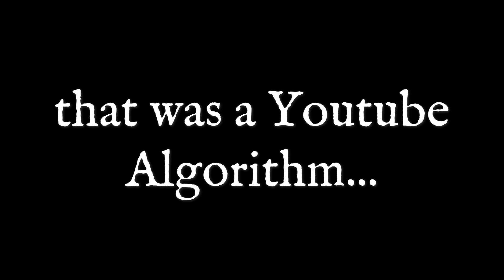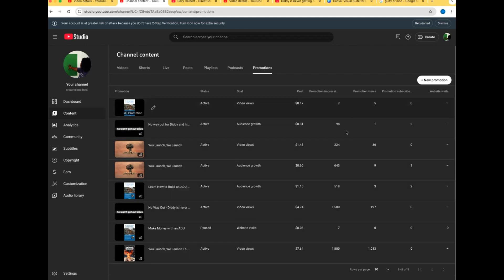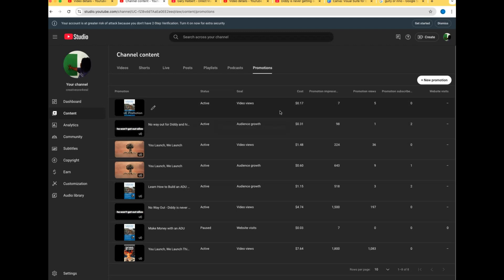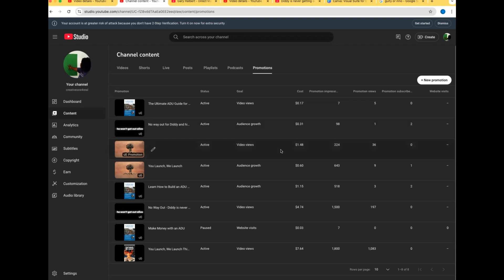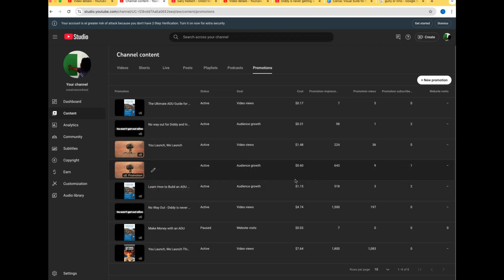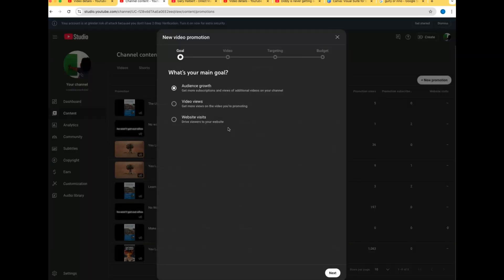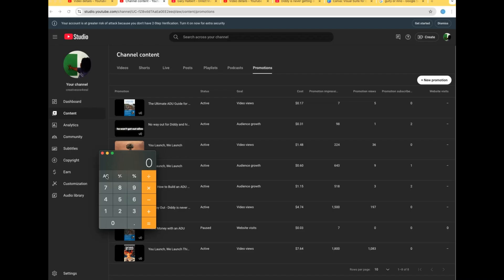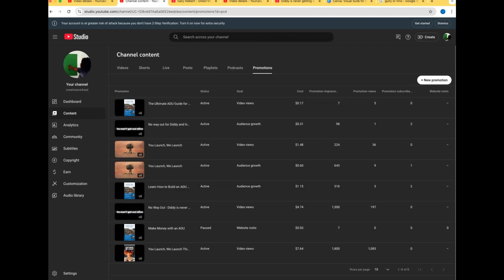Promotions Algorithm I - I just stumbled on to this!m Way easier than google adwords!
This video isn't for everybody.

Entrepreneurs that are interested in stats, analytics, marketing and YouTube promotions algorithm will find this video interesting.